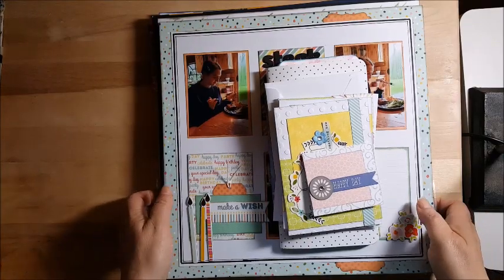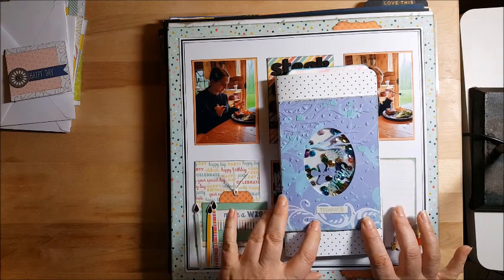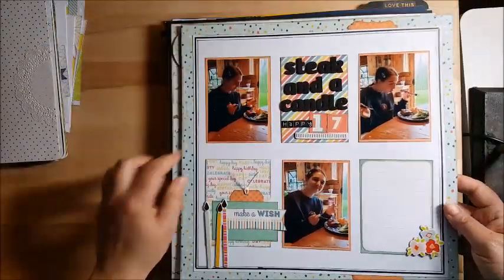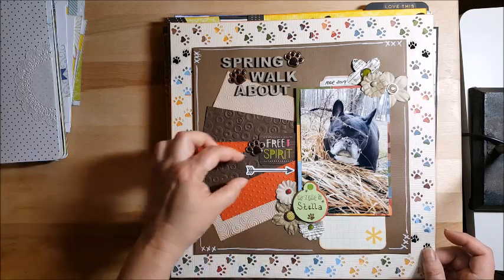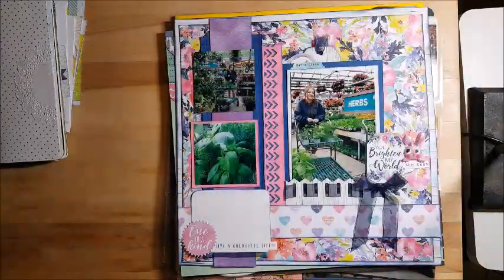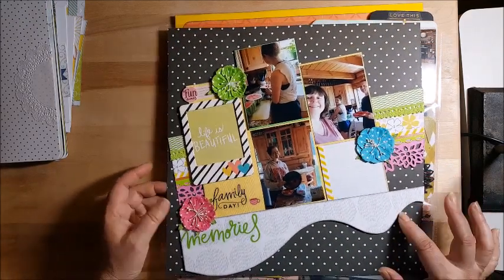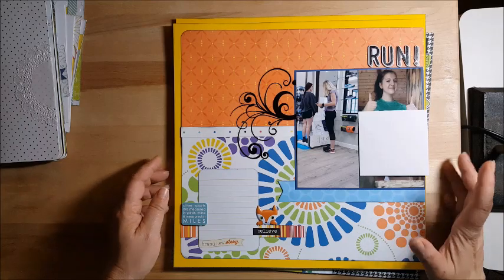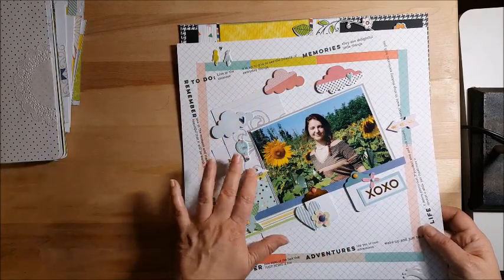June 2019 Layout Share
Mostly SNS Kit Club June Summer Camp Weekend Facebook Party with a little RTS sprinkled in...4 for 4 baby cards and the two page layout was from the summer 4 for 4.  I hope you enjoy my layouts!